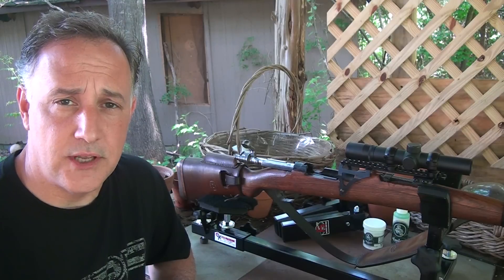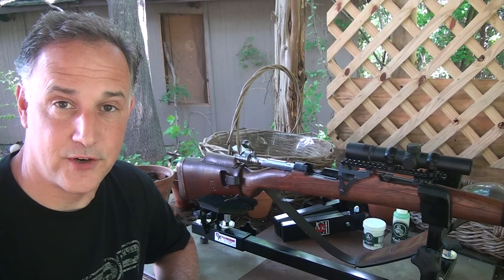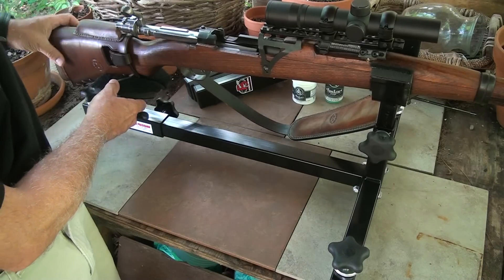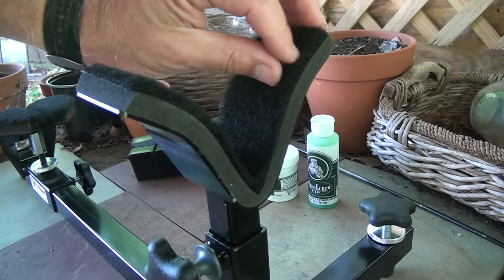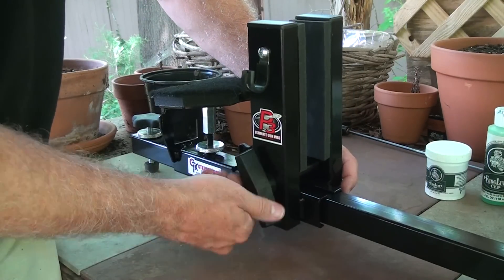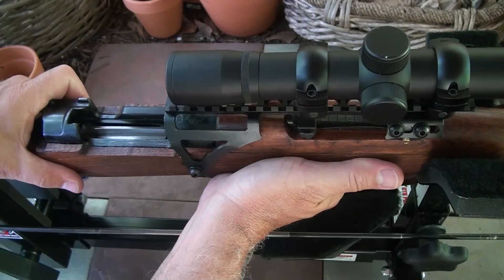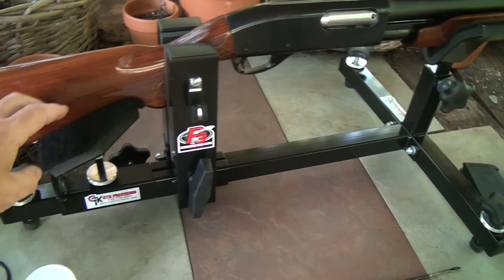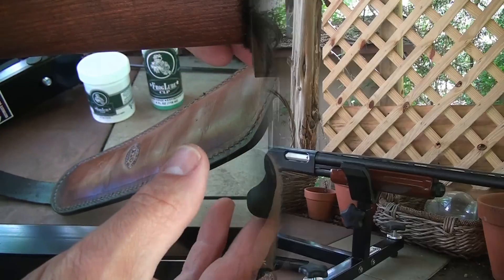CTK Precision Gun Vise Review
Fun Gun Gear Reviews Presents: The CTK Precision Gun Vise Review. This is there P3 Ultimate Gun Rest plus Vise attachment. A great addition to your range gear.